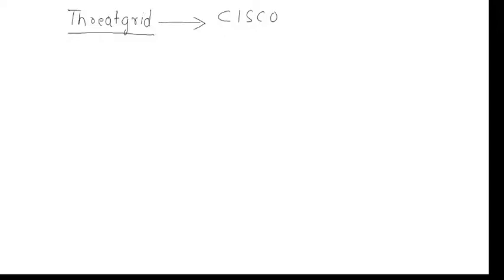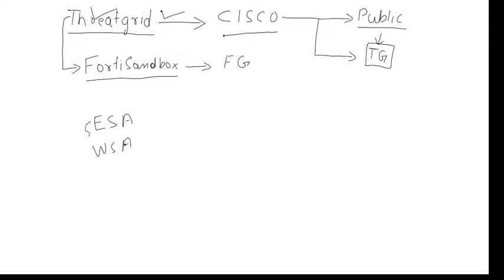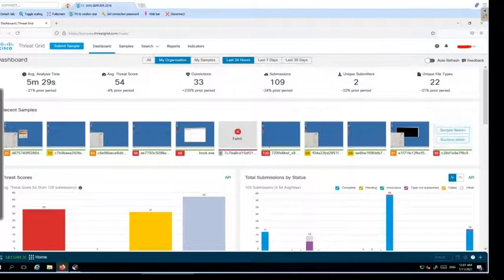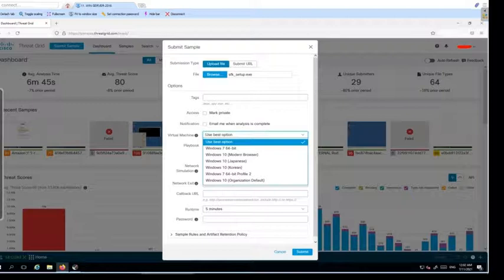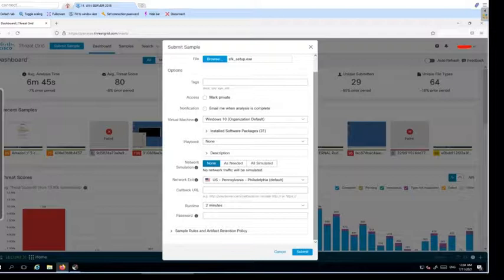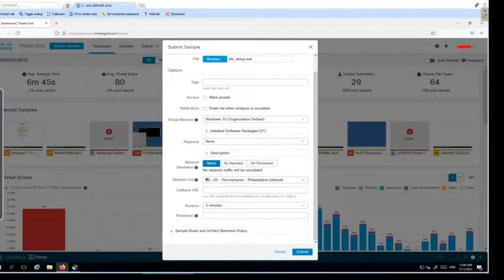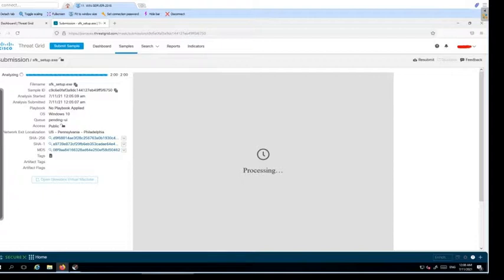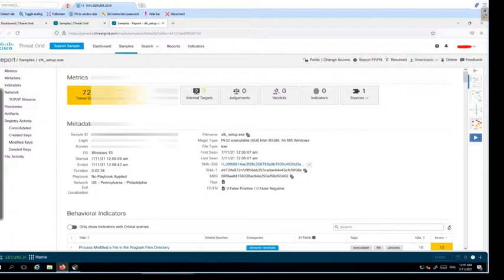[Cisco Threat grid] How to manually submit samples to Threat grid cloud. Sand boxing mechanism.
How to submit samples to the Cisco Threat grid cloud
Sand boxing mechanism explained